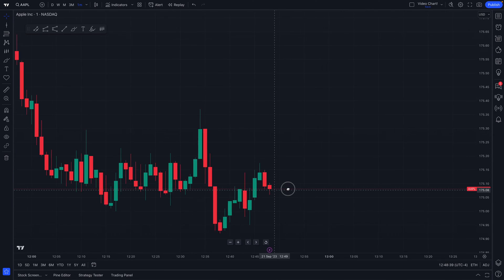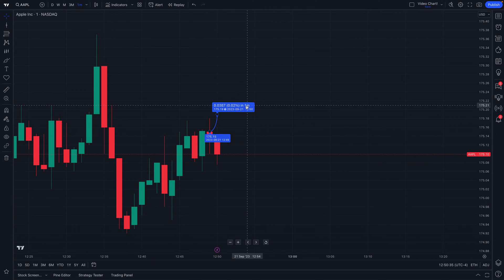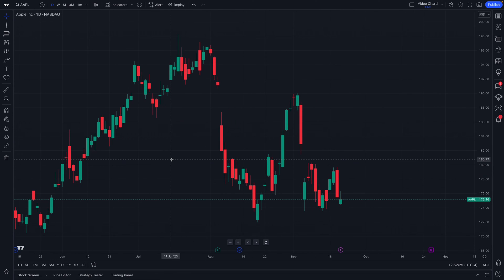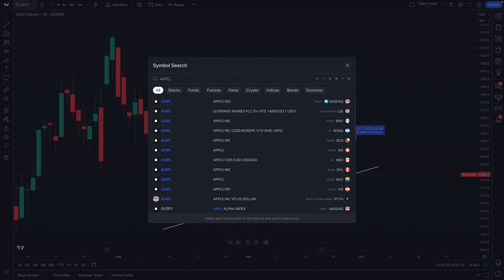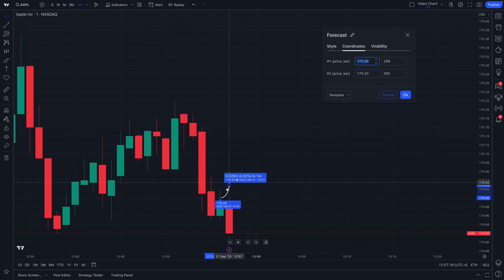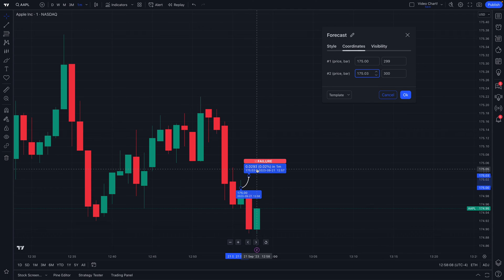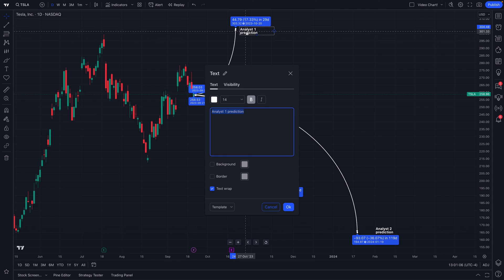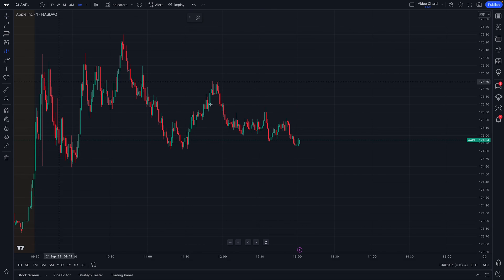How to Use the Forecast Tool: Tutorial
The Forecast Tool can be used for several different reasons including the following:

• Testing ideas
• Tracking trades
• Tracking predictions
• Backtesting or reviewing strategies
• Practicing predictions in real-time

The Forecasting tool gives you the capability to to quickly place a forecast, or prediction, on the chart and then watch to see if that prediction comes true. The tool can be fully customized, colorized, and updated to your needs.

We hope you enjoy this video! Let us know if you have any question or comments.